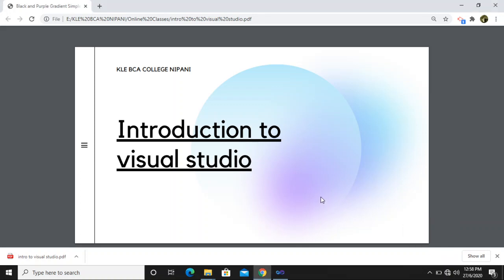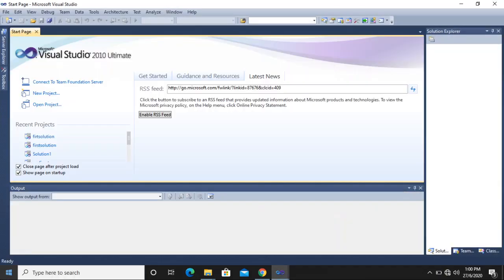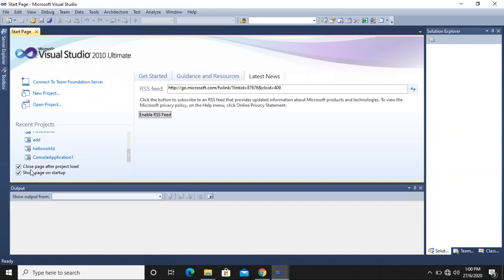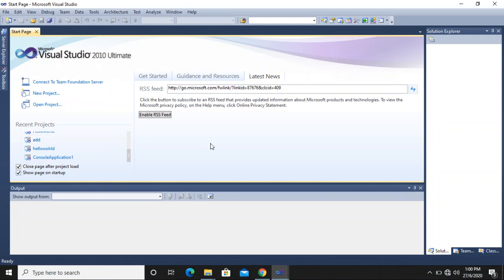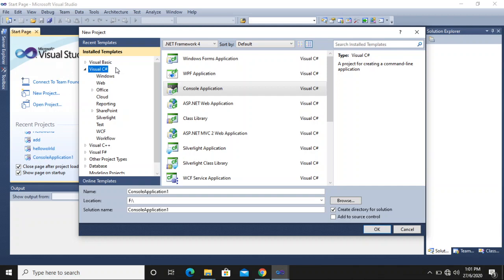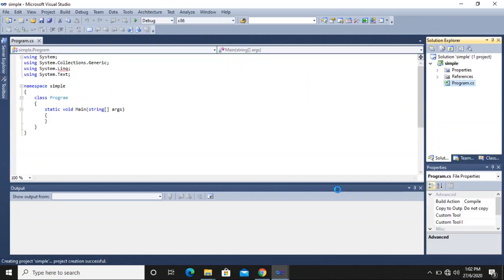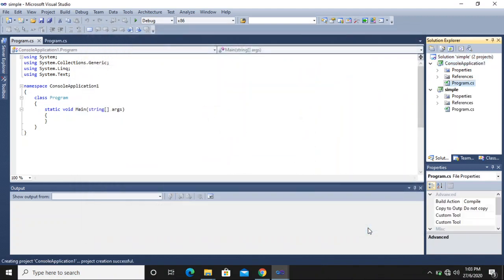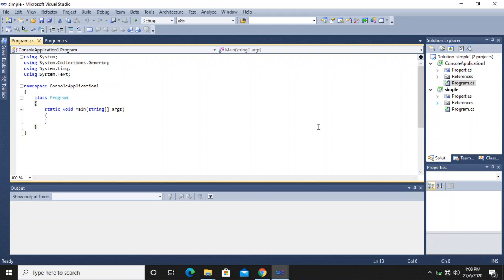C# Practical Session: Introduction to Visual Studio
Basic Introduction about Visual Studio.